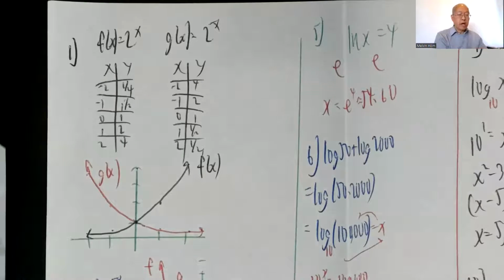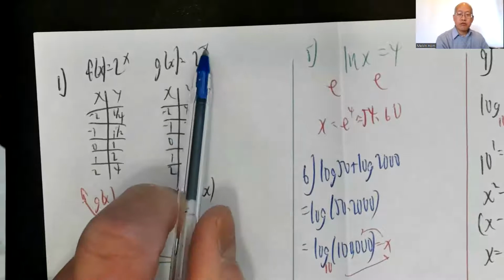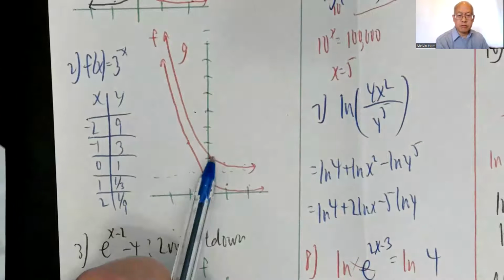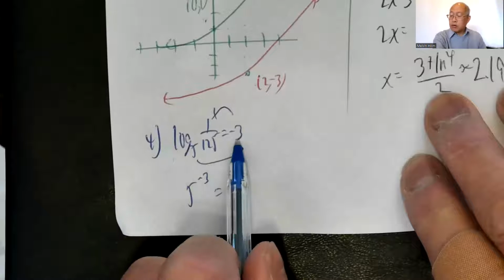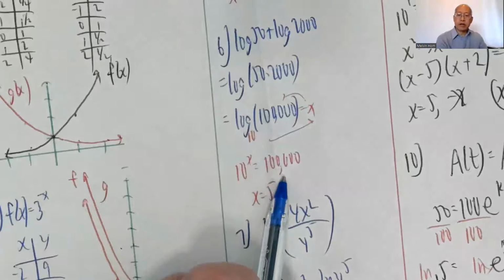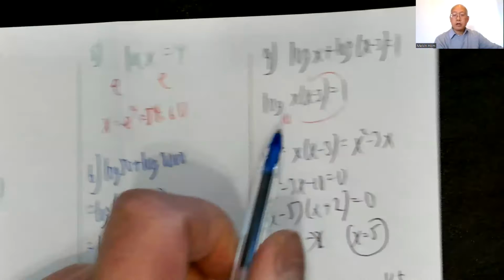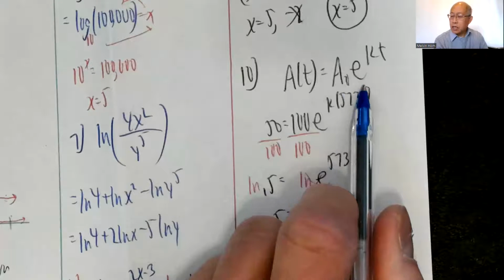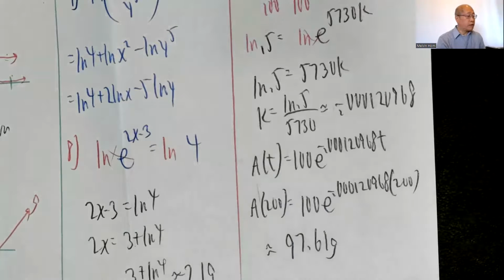MATH 90 EXAM 5 SOLUTIONS